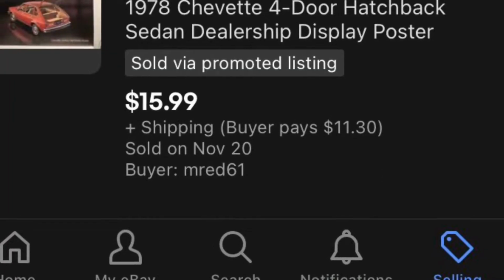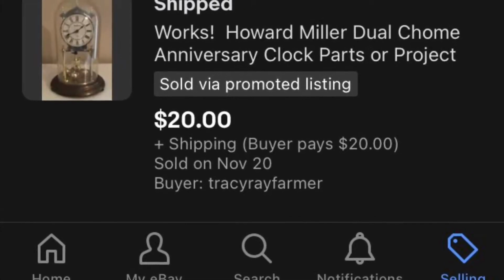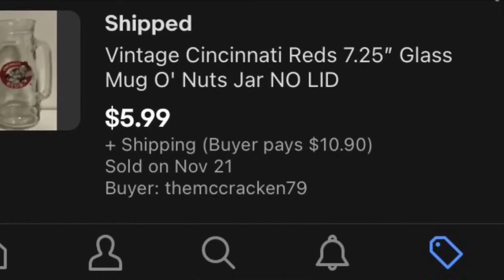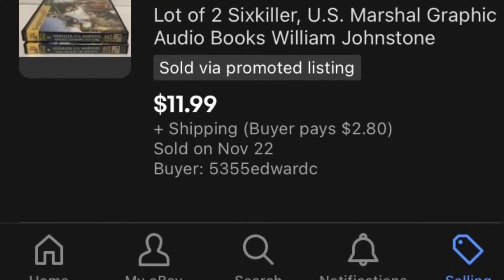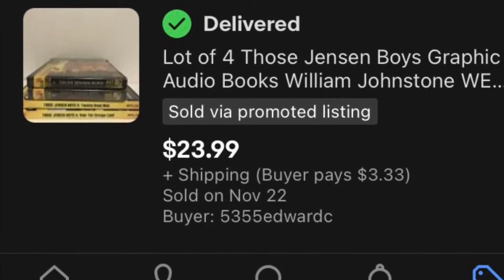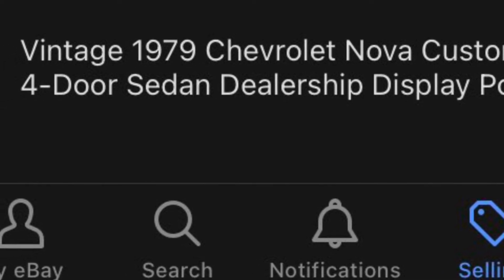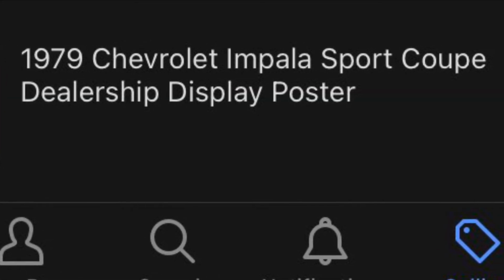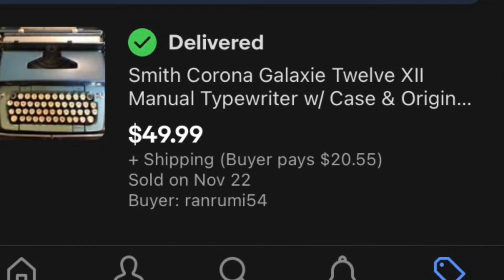HUGE eBay Sales Weekend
eBay Store